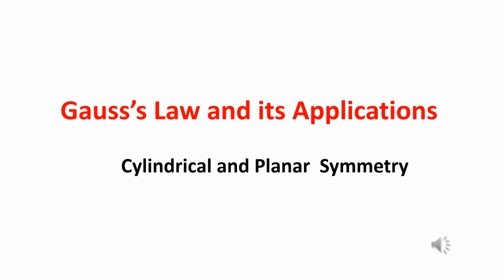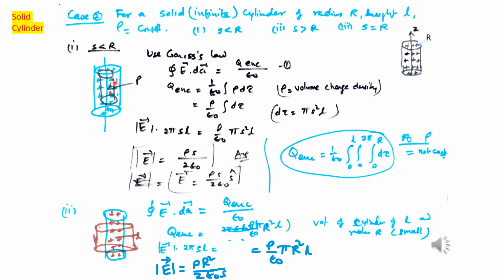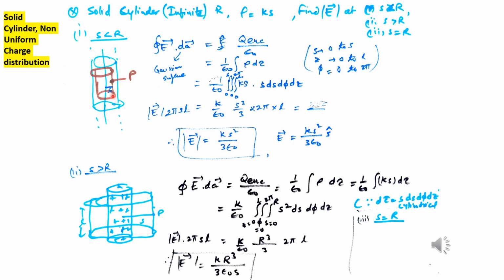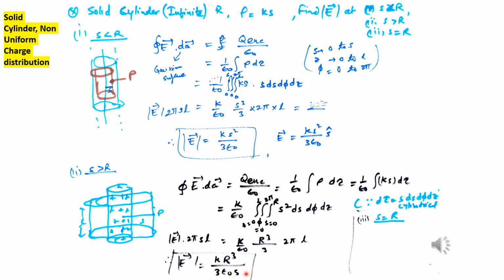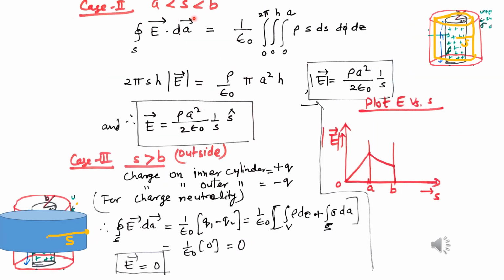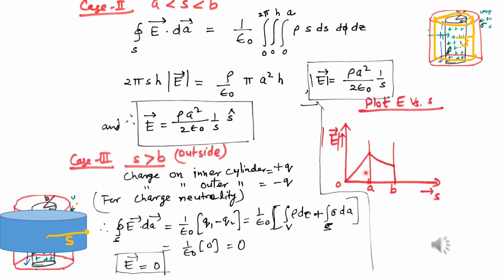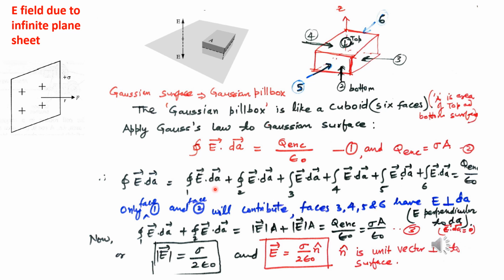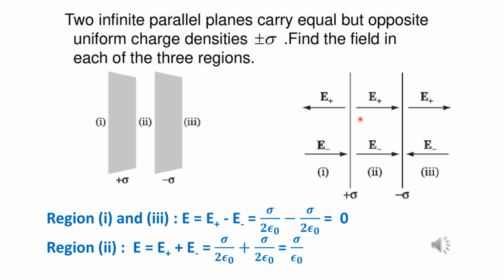Lecture 7_ Application of Gauss's Law to Cylindrical and Planar Symmetry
Dr Mukesh Chandra  Dimri Physics Application of Gauss's Law to Cylindrical and Planar  Symmetry, Gauss Law, Electric field for infinite wire, sheet, and plates. DrMukesh C Dimri_Physics